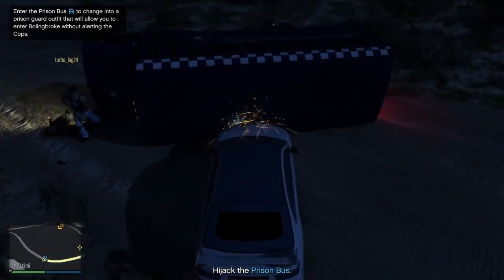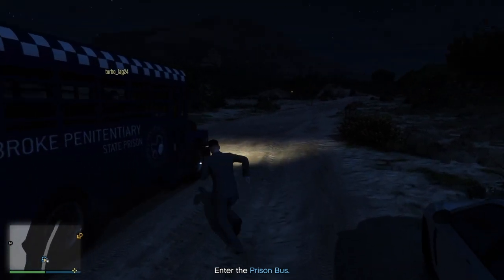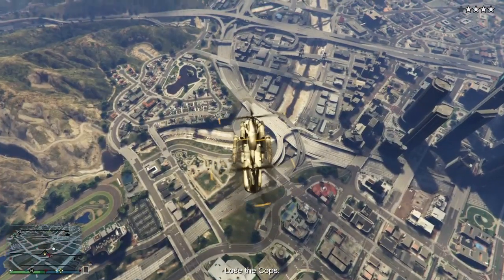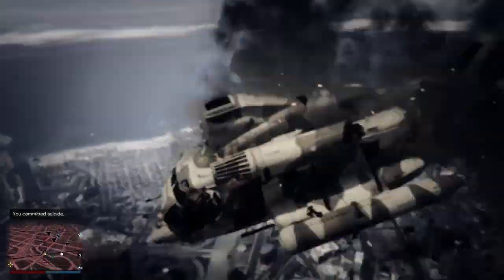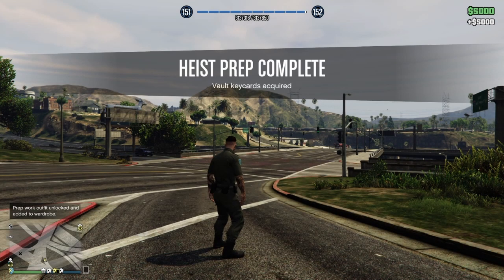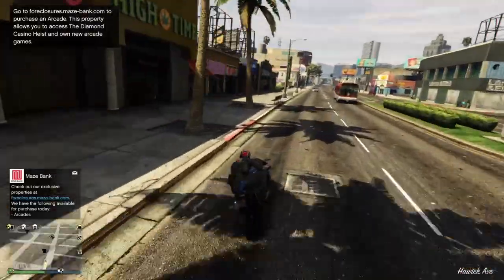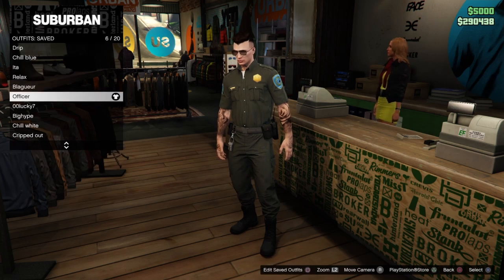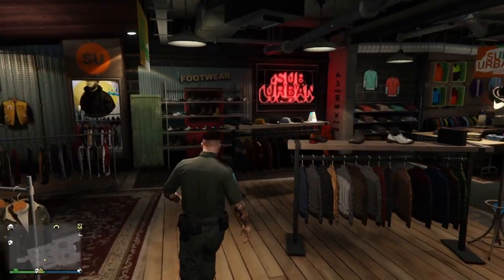HOW TO GET THE NEW POLICE/PRISON GUARD OUTFIT! [GTA 5 ONLINE DIAMOND CASINO HEISTS DLC]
Today's video is on how to get the new police/prison guard outfit in GTA 5 online!
Part of the new DIAMOND CASINO HEISTS update!